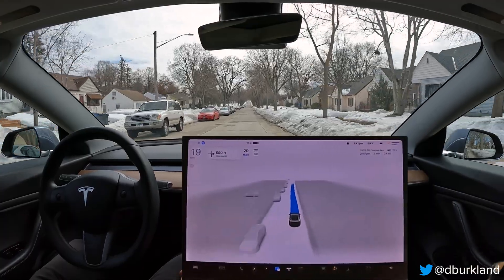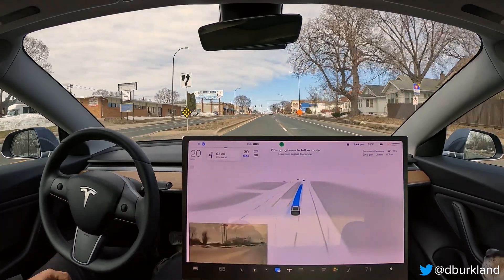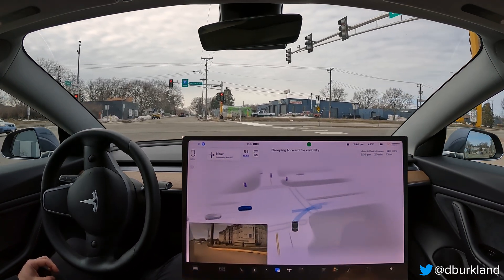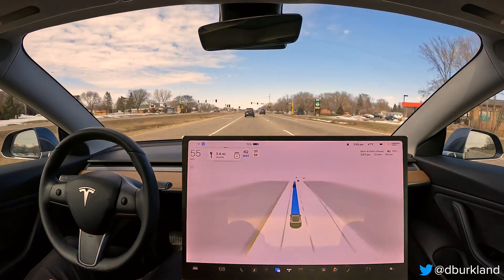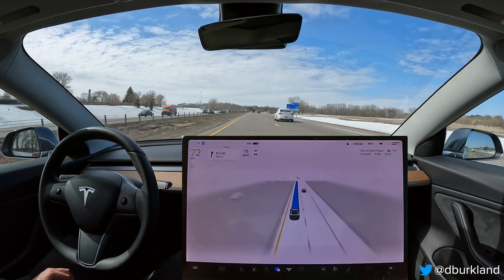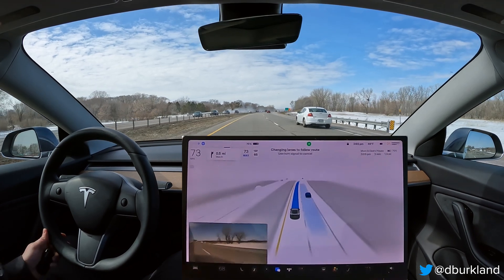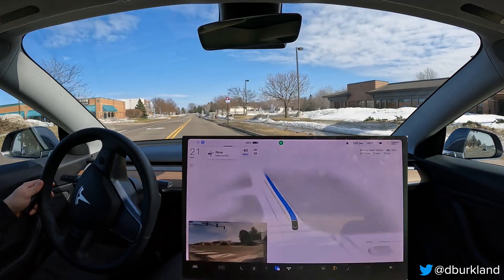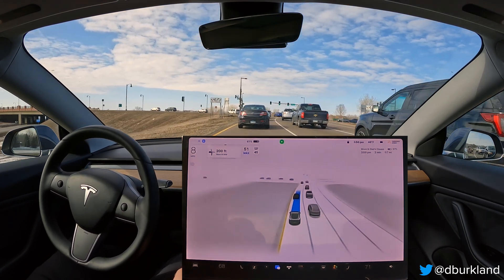Tesla - FSD Beta 11.3.3 - North Metro Test Loop (Zero Disengagements)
This video contains footage recorded on March 25th, 2023 of FSD Beta 11.3.3 driving me from my home (NE Minneapolis) to my parents’ house (Coon Rapids, MN). With construction season almost upon us, I started this route with a little twist since 37th Ave NE will soon be unavailable in order to capture a baseline.

00:00 - Intervention / Persistent Issue - Incorrect Speed Limit On Most Residential Streets In Twin Cities
00:42 - Confident Behavior At 2-Way Stop At 35th Ave NE & Taylor St NE
00:52 - Tesla - Please Fix The Residential Speed Limit Data Around The Twin Cities (20 mph)
01:28 - Issue - Too Much Hesitation During Protected Right Turn Onto Central Ave NE
01:45 - 2 Interventions - Adjusted Max Speed For Rough Set Of Train Tracks
02:29 - Routine Left Turn Onto 37th Ave NE
02:53 - Continued Confidence At 4-Way Stop At 37th Ave NE & Madison Pl
03:28 - Intervention / Persistent Issue - Throttle Input Required Due To Excessive Hesitation At Empty Intersection Of 37th Ave NE & 5th St NE
03:50 - Confirmed Improvement w/ v11.3.x - FSD Now Confidently Uses Shared Vehicle Turn Lanes
04:22 - Auto Lane Change & Additional Comments Re: Excessive Hesitation At 37th Ave NE & Central Ave NE
04:59 - Additional Comments About UPR Turn Onto University Ave NE
05:35 - New Issue w/ v11.3.x - Excessive Slowing For Lead Vehicle Exiting Our Lane
06:15 - Confirmed Improvement w/ v11.x - Improved Lane Placement w/ Adjacent Large Vehicle
06:40 - Persistent Issue - Max Speed Offset Negated As MN-47 Joins US-10 W
07:08 - Confirmed Improvement w/ v11.x - Faster, More Confident Auto Lane Changes On Highway
08:17 - Another Example Of Faster, More Confident Auto Lane Changes On Highway
08:37 - Another Example Of Faster, More Confident Auto Lane Changes On Highway
09:04 - Confirmed Improvement w/ v11.x - Smoother Rate Of Deceleration When Exiting Highway
09:15 - Possible New Issue w/ 11.3.3 - FSD Now Selects & Recovers From Picking The Wrong Turn Lane Before Left Turn Onto Main St
10:18 - Confident Execution Of Left Turn From Right Turn Lane
10:38 - FSD Executes An Excellent Double Lane Change To Follow Route
11:49 - Routine Left Turn Onto Northdale Blvd
12:19 - Another Routine Left Turn, This Time Onto 124th Lane NW
12:34 - Smooth Deceleration Before Right Turn Onto Jonquil St NW
12:46 - Closing Thoughts
13:16 - Lane Selection Test When Exiting US-10 W Onto Main St - Attempt #2 (Pass)
14:16 - Lane Selection Test When Exiting US-10 W Onto Main St - Attempt #3 (Fail)
14:41 - FSD Recovers From Wrong Lane Selection After Exiting US-10W Near Main St